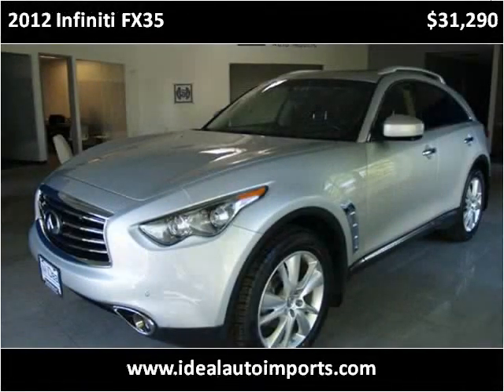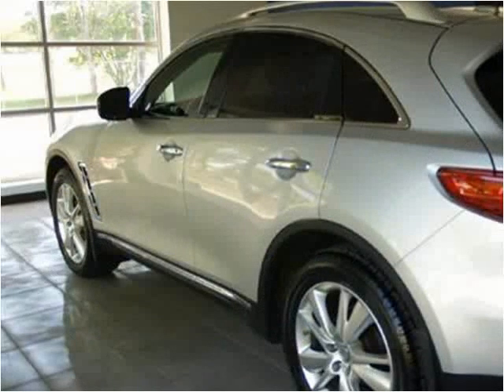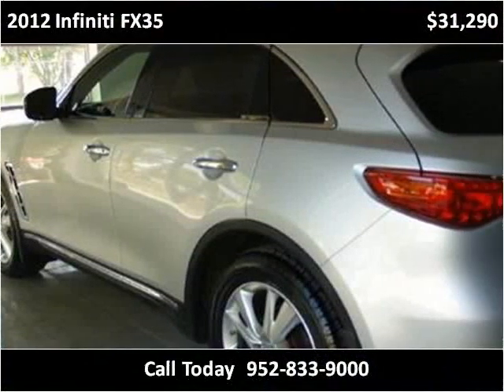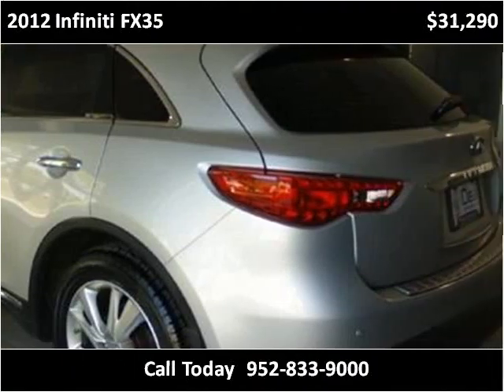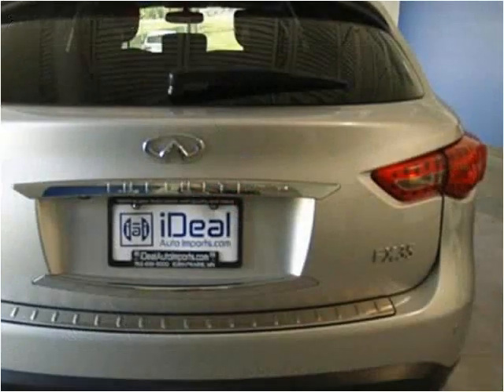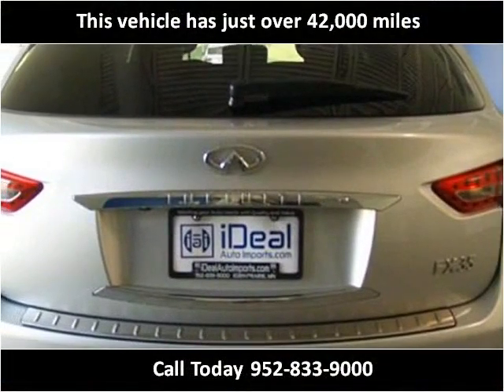2012 Infiniti FX35 Used Cars Eden Prairie MN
This 2012 Infiniti FX35 is available from iDeal Auto Imports LLC.